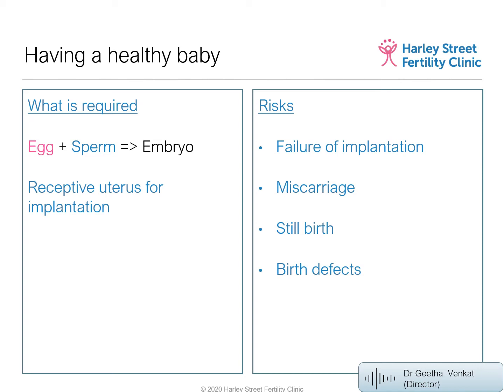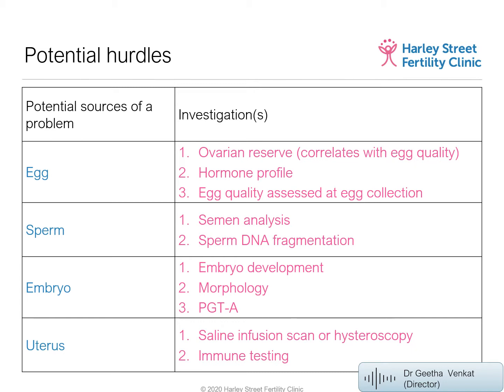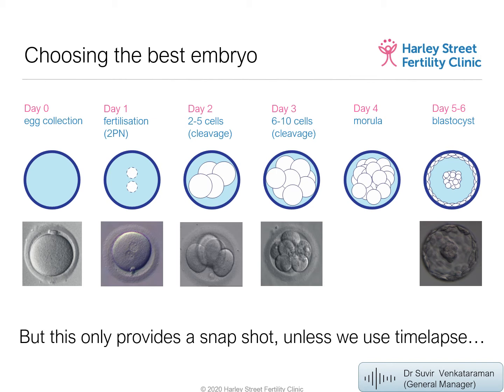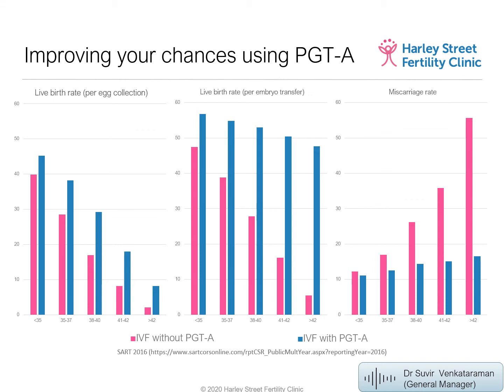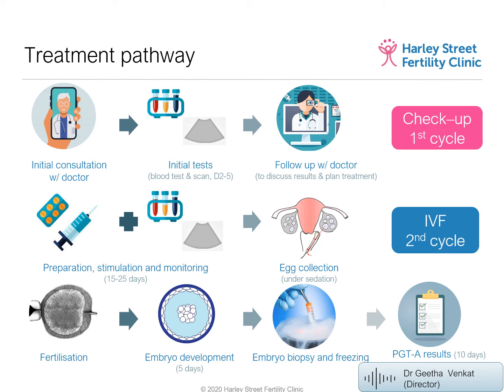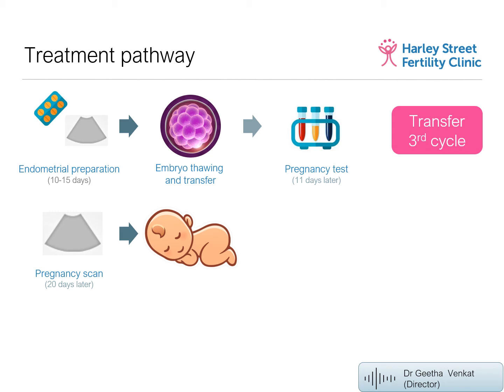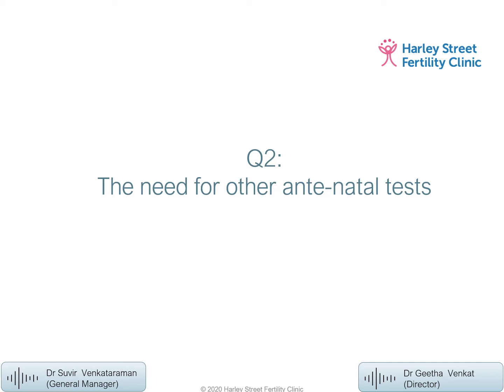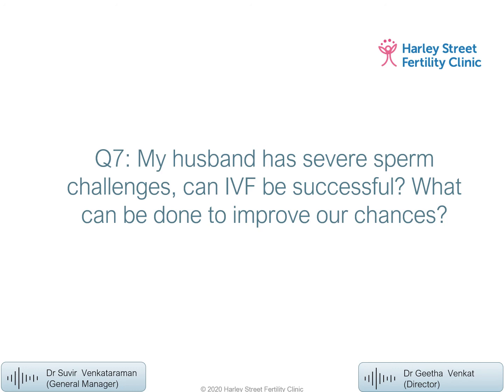HSFC - PGT-A webinar recording November 2020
Having a healthy baby and potential hurdles (Dr Geetha Venkat, Director HSFC), Choosing the best embryo (Dr Suvir Venkataraman, General Manager), Practical steps (Ms Carina Nobrega, Patient Coordinator).